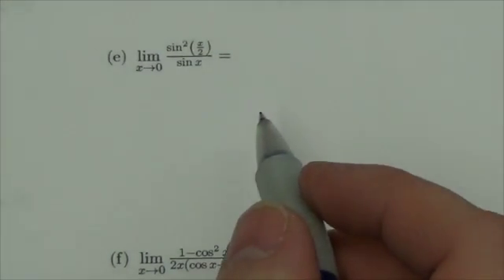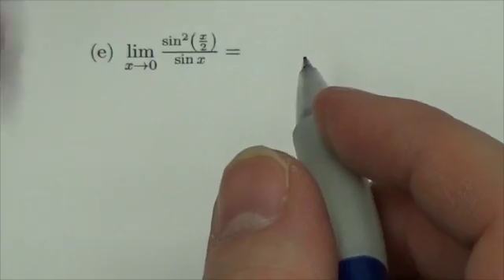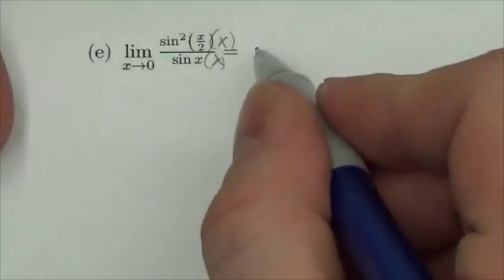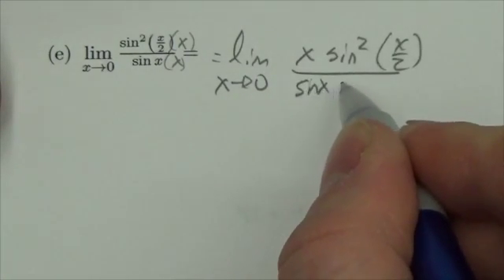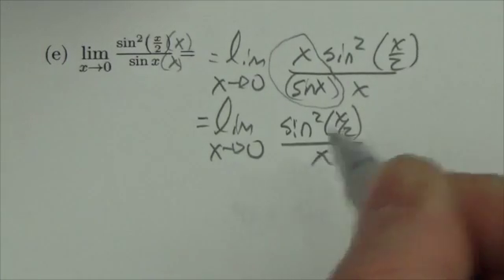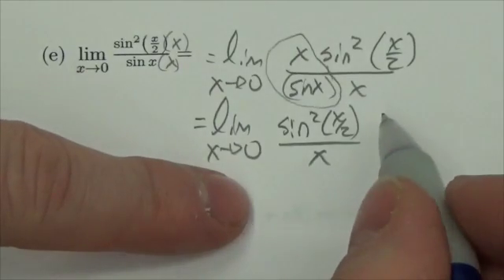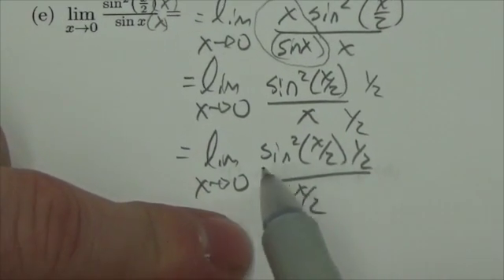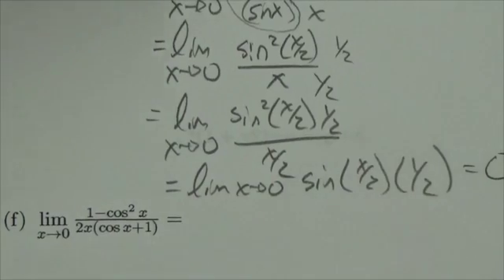Math 31 Trigonometry Review